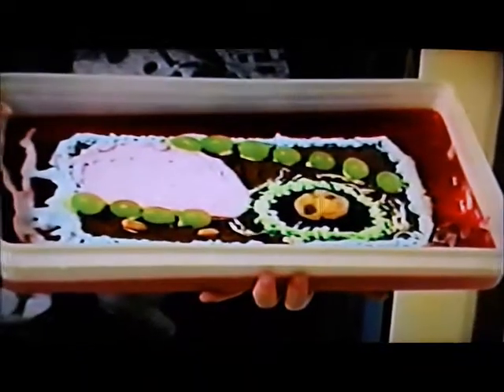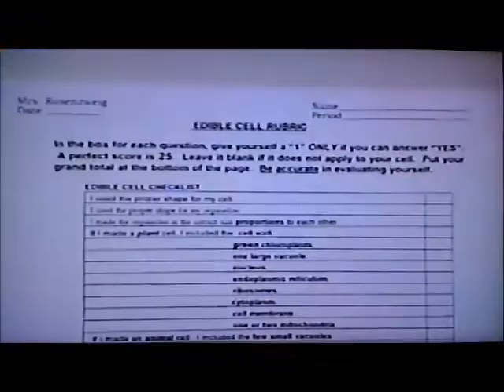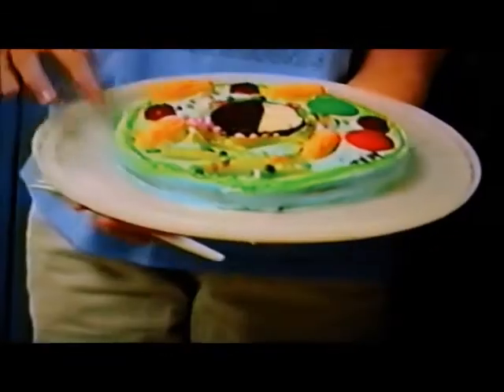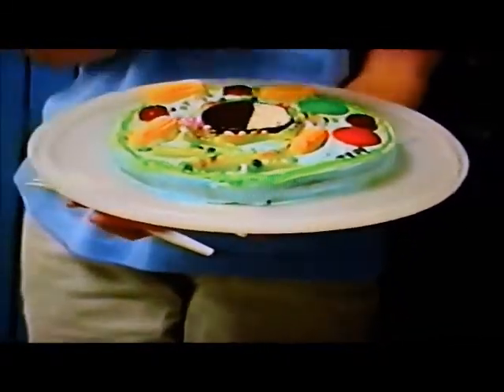Life Science 1 at UMMS with Barbara Rosenzweig 2000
Barbara Rosenzweig's program at Upper Moreland Middle School was a comprehensive introduction to Biology. In Episode 1, students are introduced to lab investigations through group work, microscopes,  drawing of what they see, and the memorable "Cell Yell" to learn the difficult cell parts and functions. Finally, they make Edible Cells! Please "like," comment, and share with friends, students, and biology teachers of all levels.